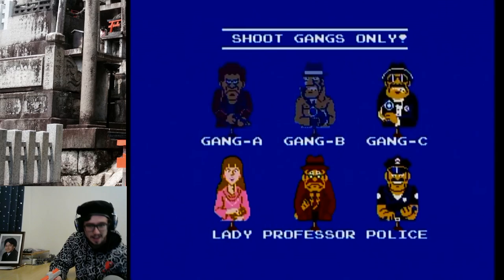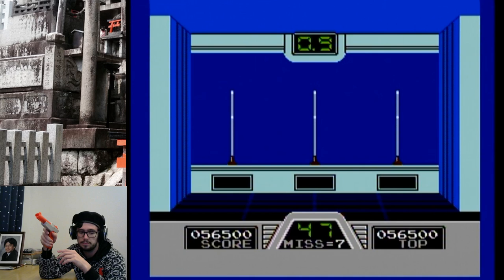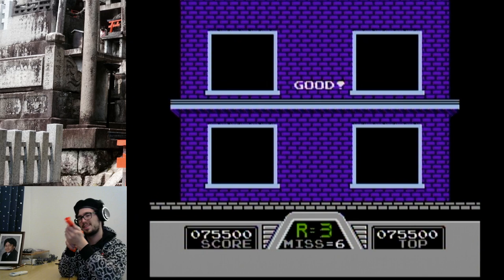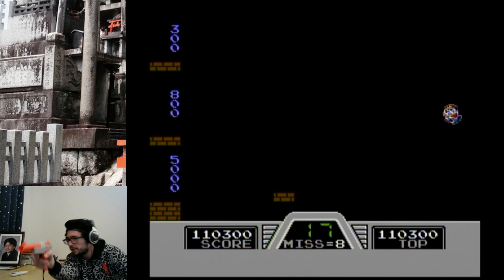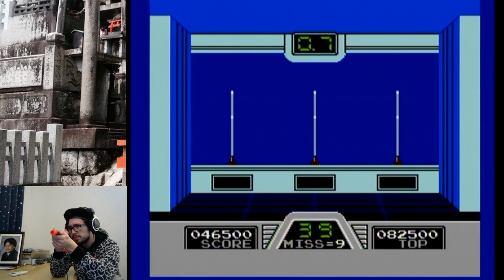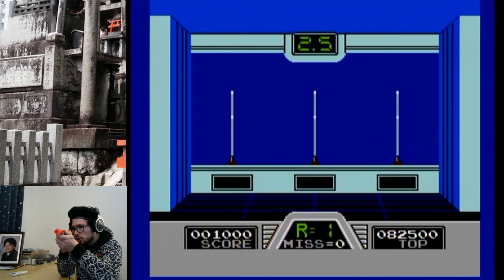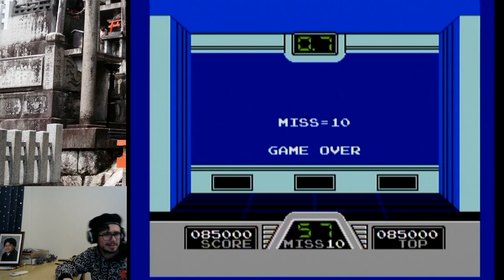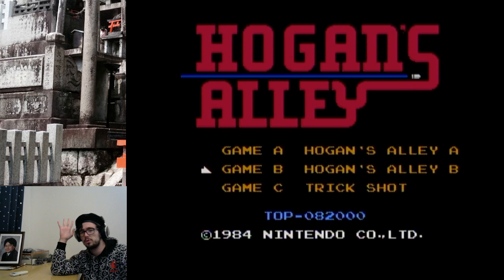The jcontra Famicom Dojo - Hogan's Alley [Famicom, 1984]